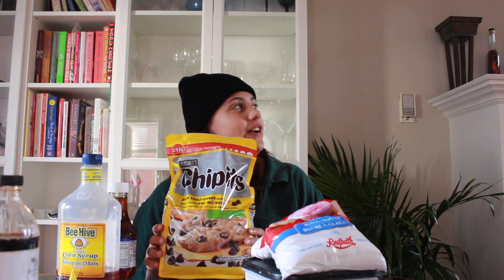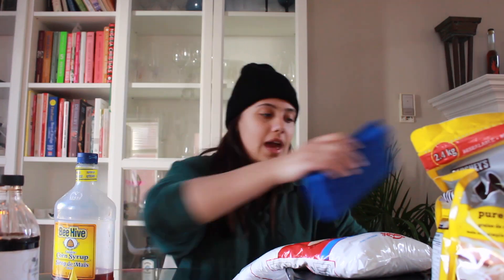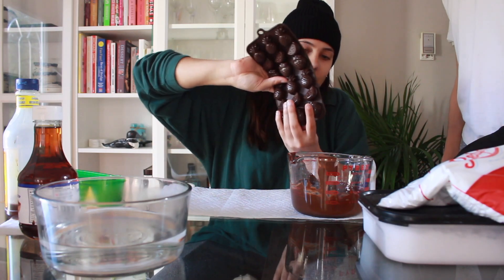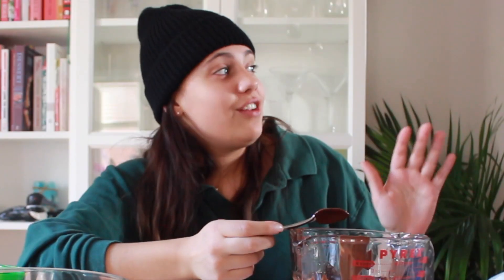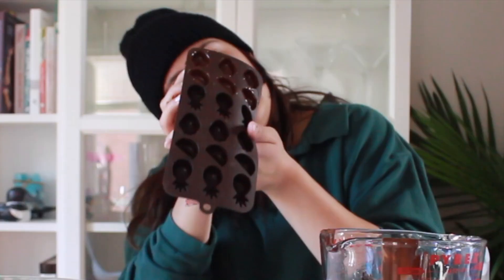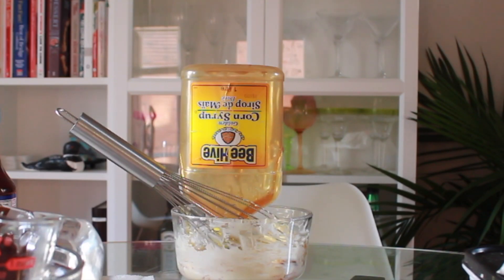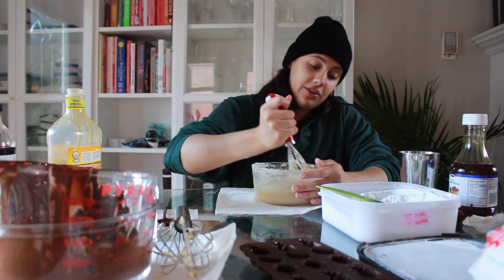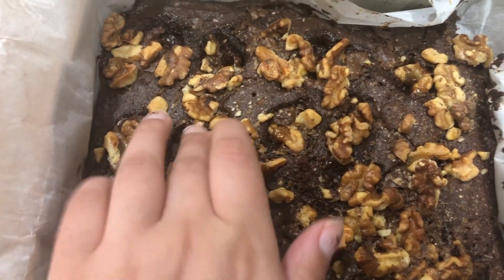I tried making Creme Eggs (REALLY GREAT.SUPER TASTY!)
I'M PROBABLY GONNA STOP BAKING
I made bread thought.
I wish you saw my bread...it was really good...